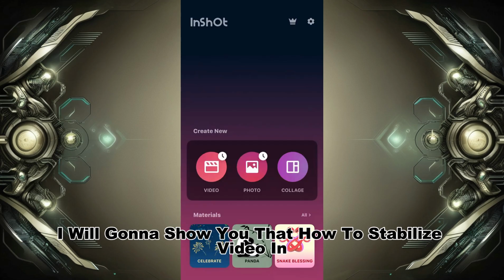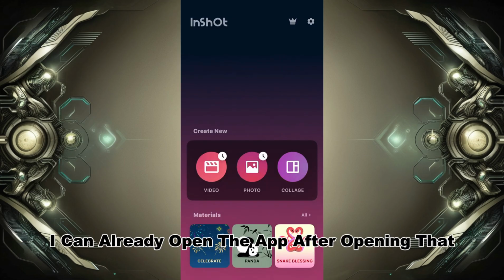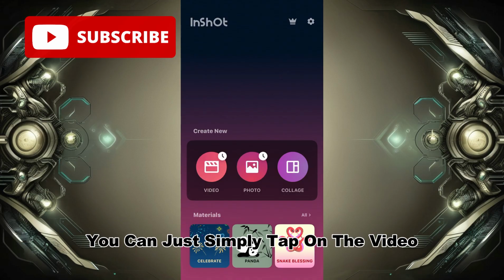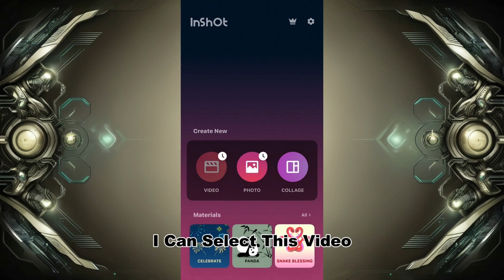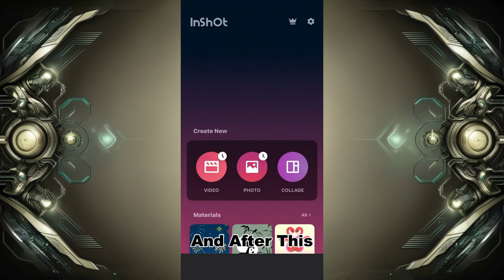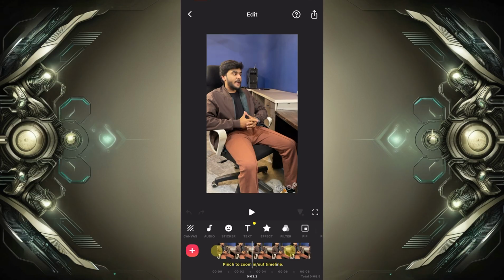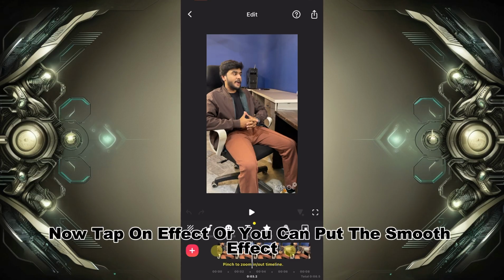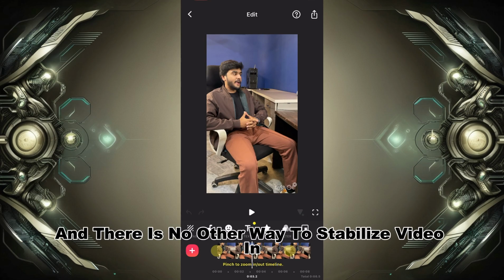How To Stabilize Video In Inshot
In today's video we will learn How To Stabilize Video In Inshot. Are you facing issues with your favorite apps or software? You’re in the right place! On this channel, I provide clear, step-by-step solutions to help you solve technical problems, troubleshoot errors, and optimize your apps and software. Whether it's installation issues, compatibility problems, or performance tweaks, I break down complex tech concepts into easy-to-follow guides.